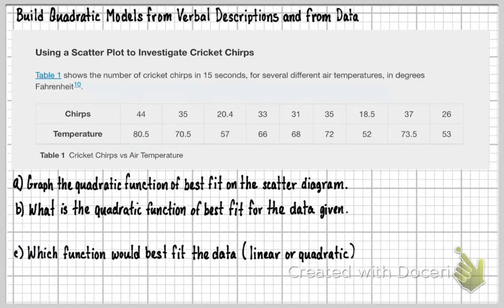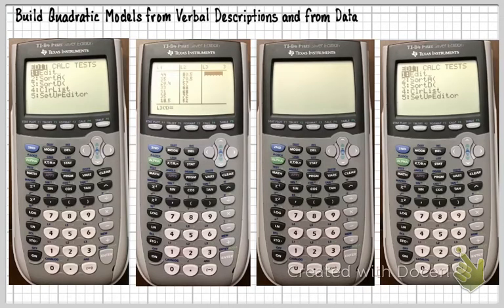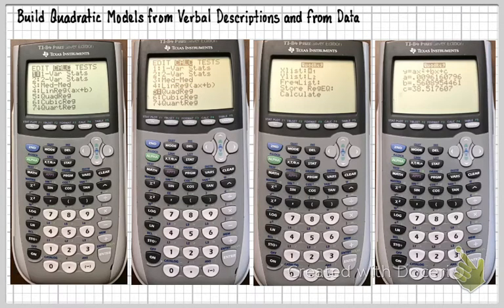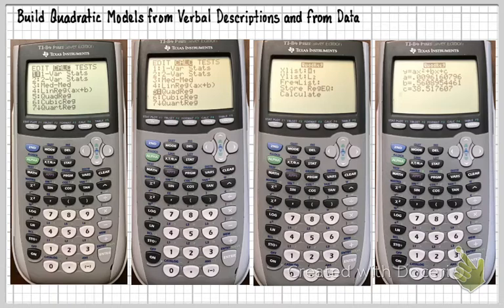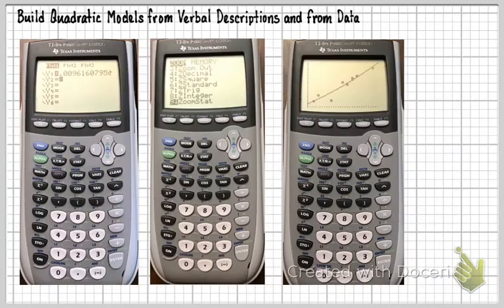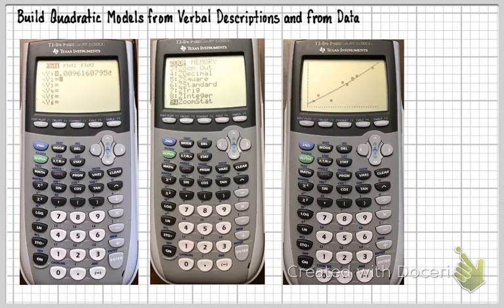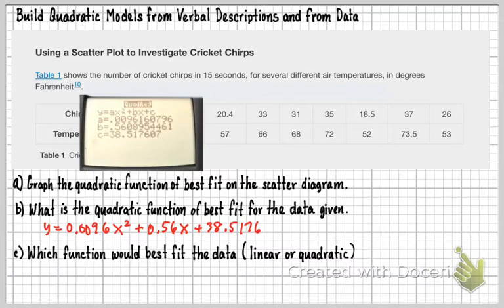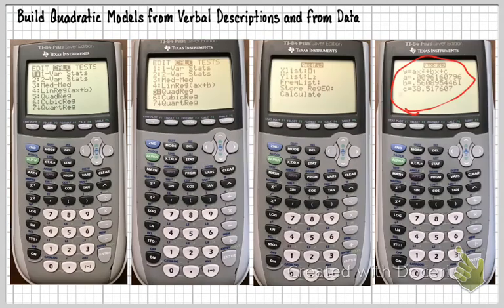MTH122W-Sec. 4.4 Build Quadratic Models from Verbal Descriptions and from Data (Part 2)